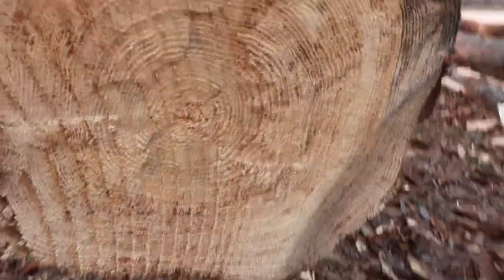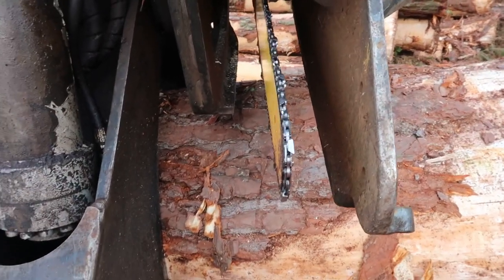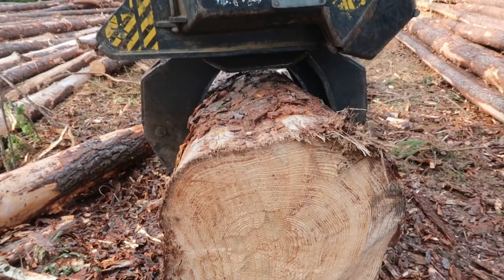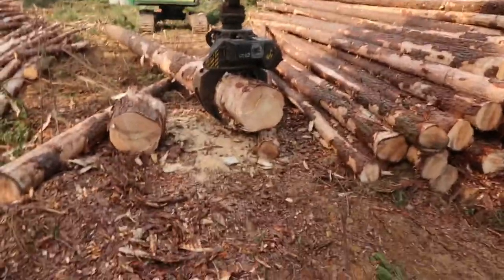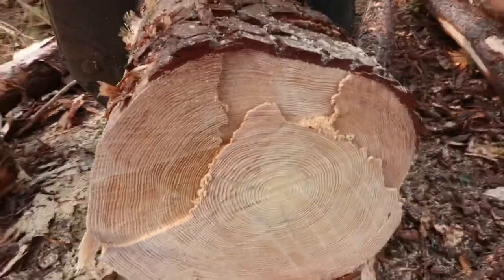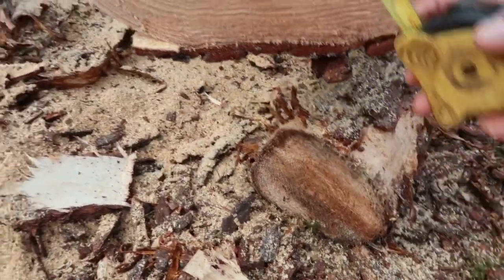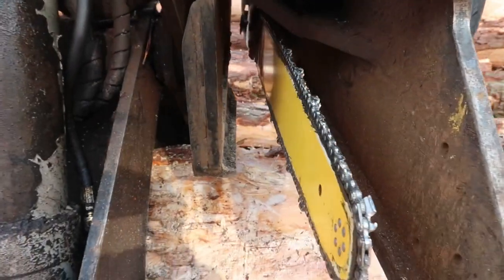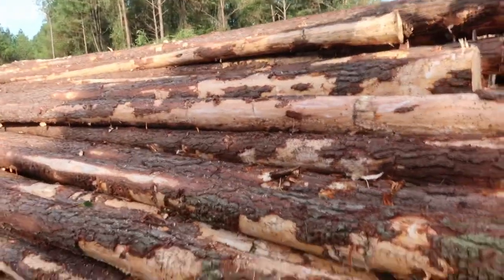Rotobec grapple saw | Rotobec’s 45th anniversary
This grapple saw is so awesome!